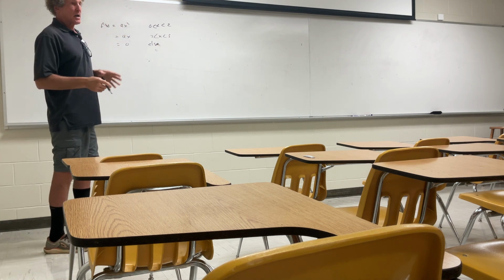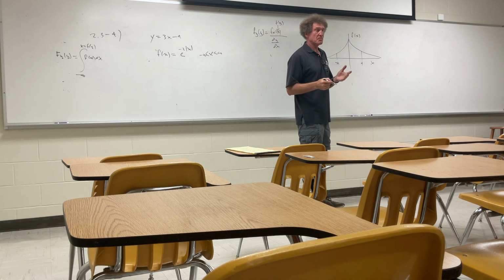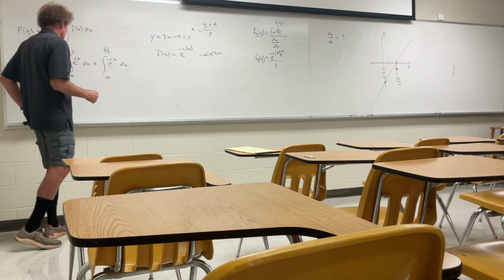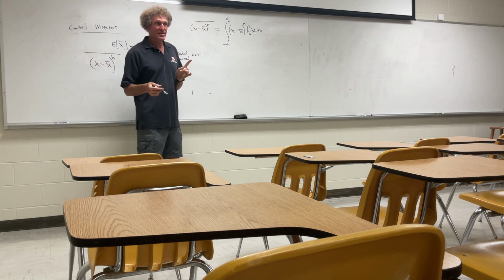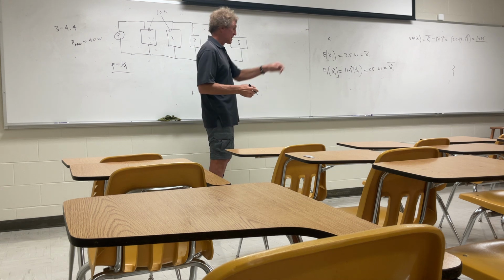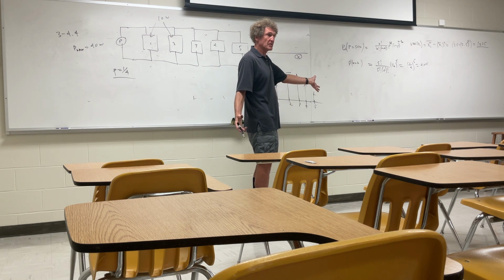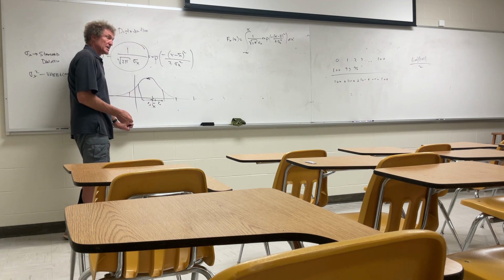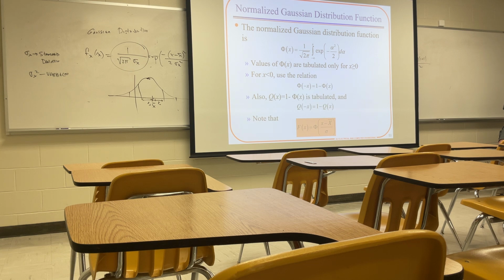ELEC 3800 - Summer 2025: Lecture 9